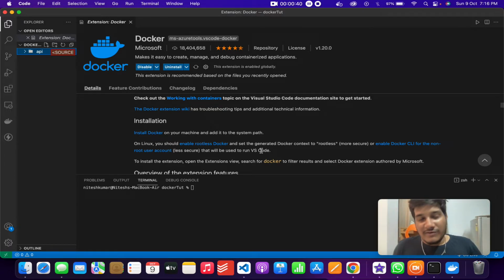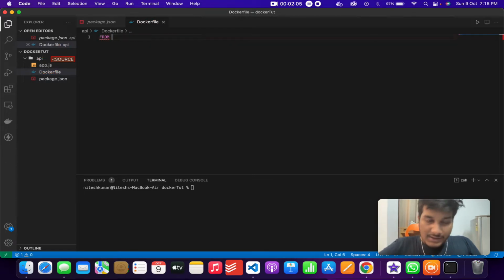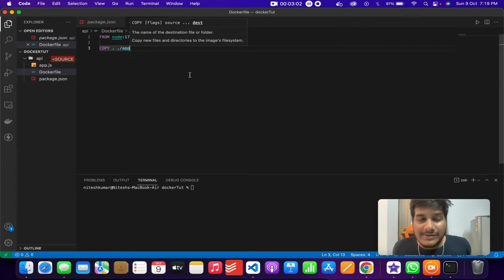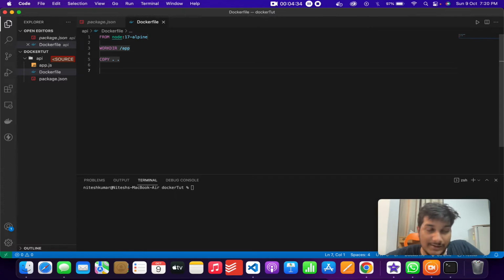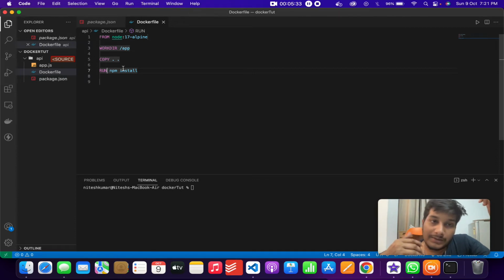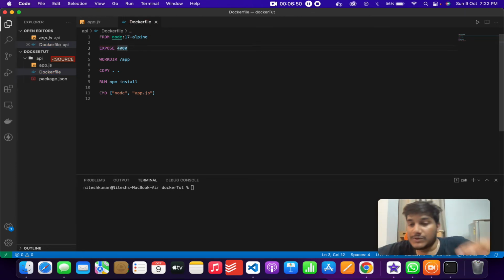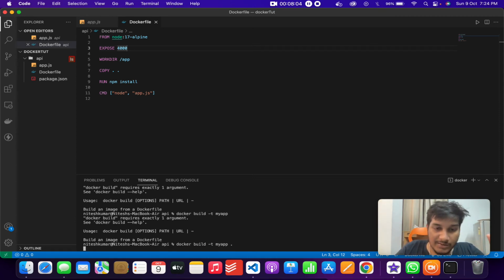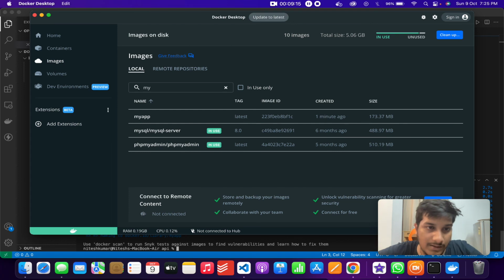Docker Crash Course #4 - The Dockerfile